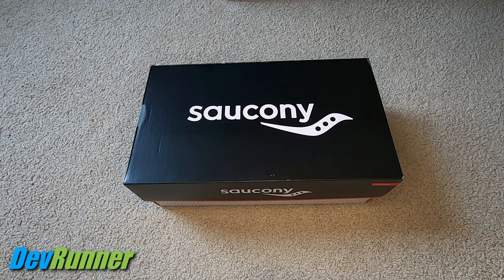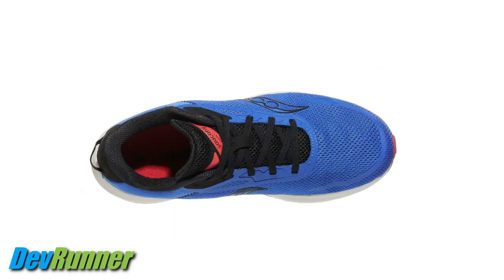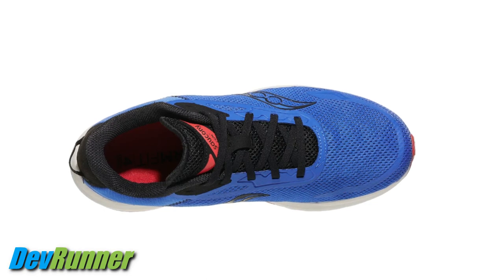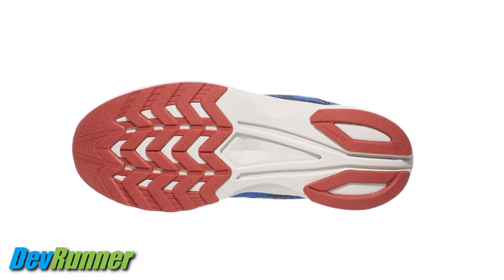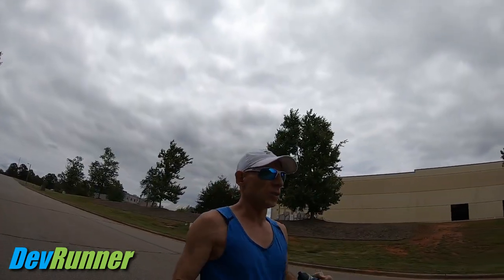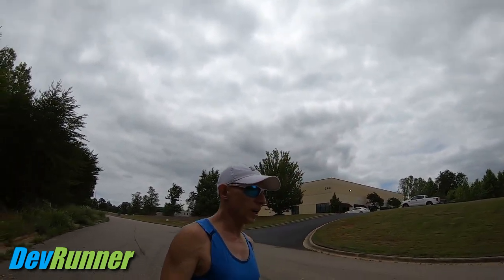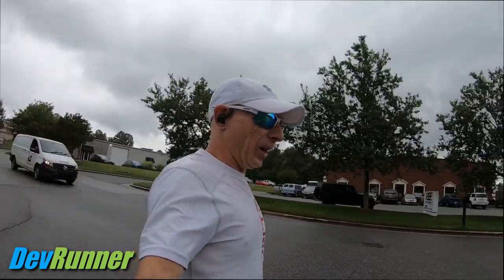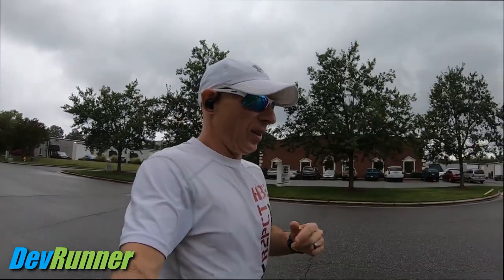DevRunner: Saucony Axon 3 Review - Wow! What a Surprise! Best value road running shoe of 2023?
Join me as I unbox and review the Saucony Axon 3. It's a high-stack, budget friendly, daily trainer that I found an awesome surprise and great value. Get all the details from my extensive review!